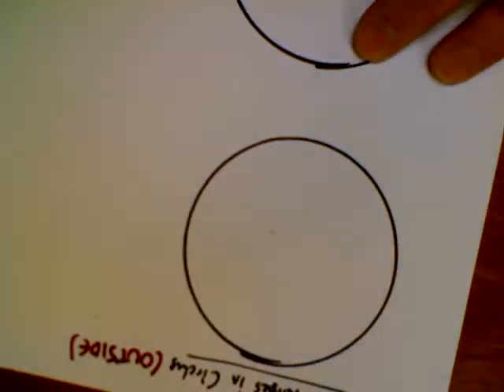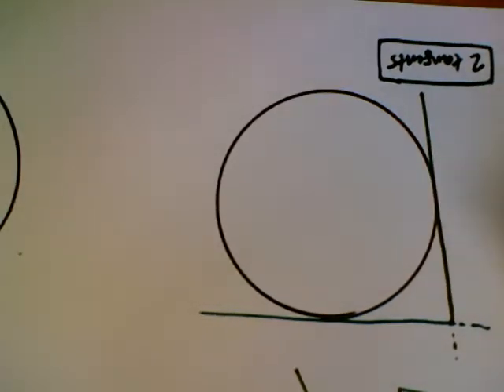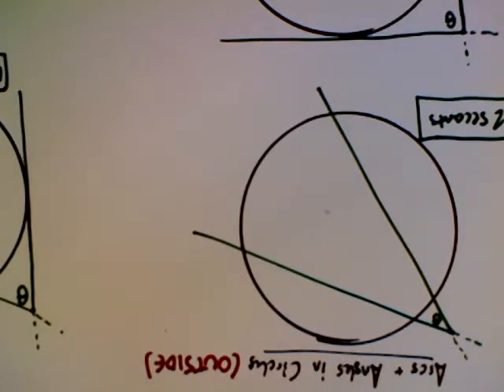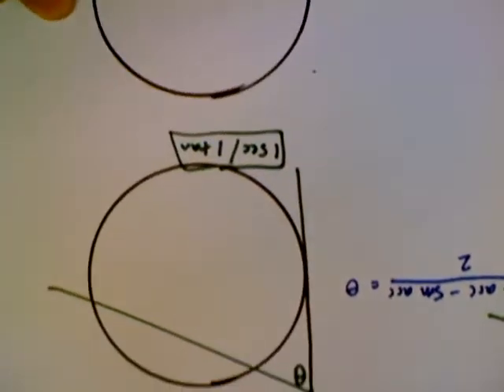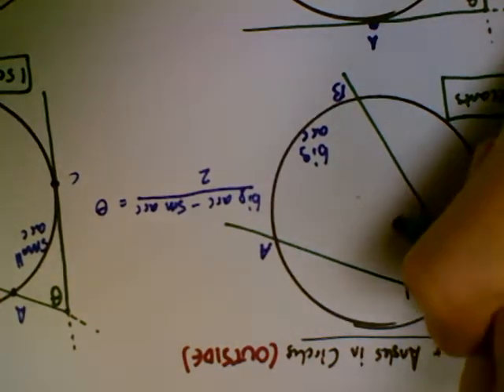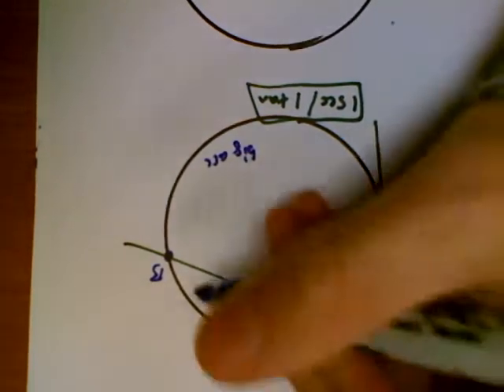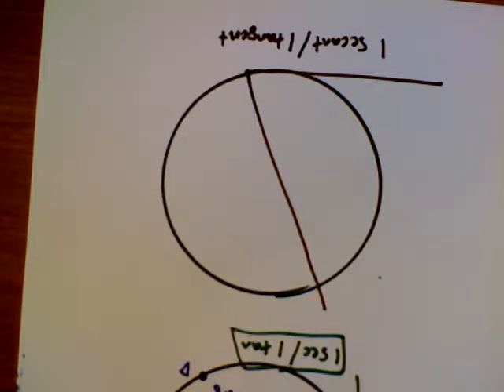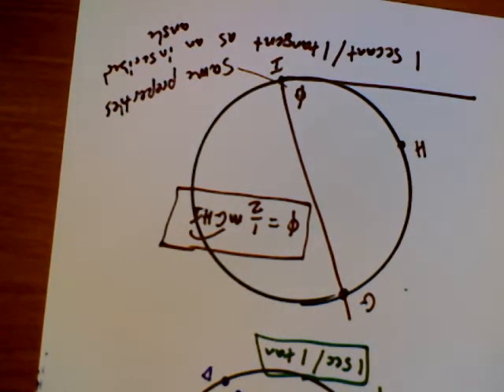Arcs and Angles OUTSIDE Circles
0:00 - 2 tangents, 2 secants, 1 tan/1 sec
(Big arc - small arc) / 2 = angle
4:34 - writing out formulas for each (you can skip this)
6:24 - 1 sec/1 tan ON the circle (inscribed)